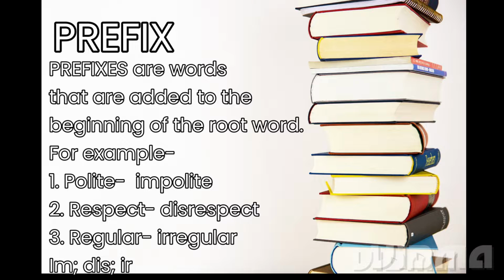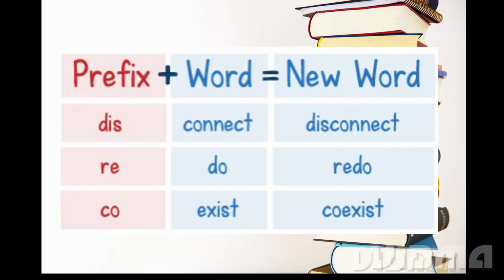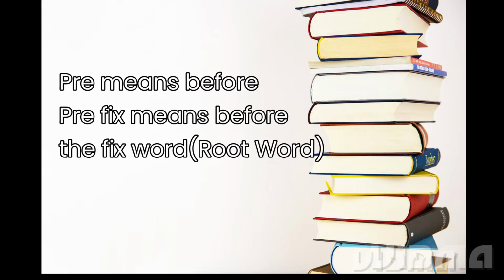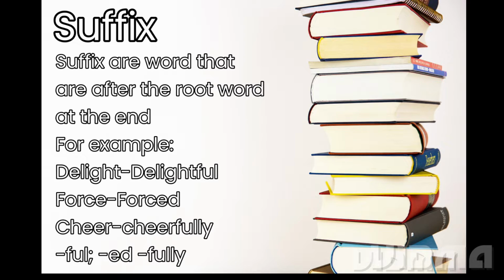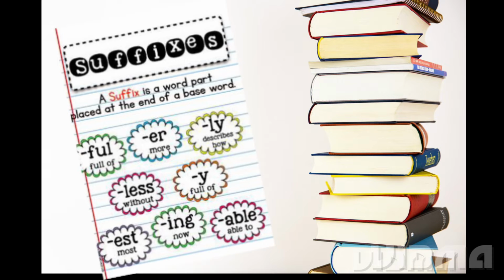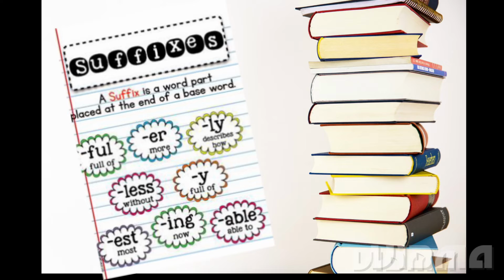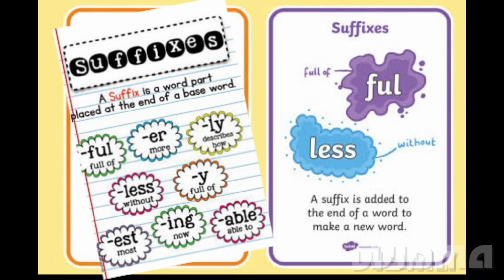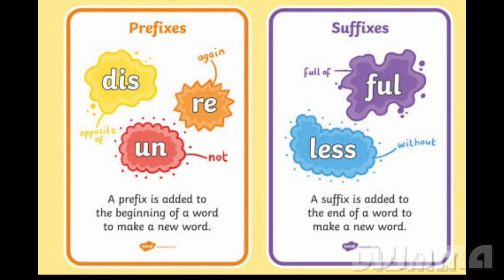English Grammar- Prefixes & suffixes/Std VII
Mrs Sharmeen Shaikh is explaining about Prefix and suffix to the students of std VII during her English Grammar class. @anjumana.a.k.vashienglishs2129